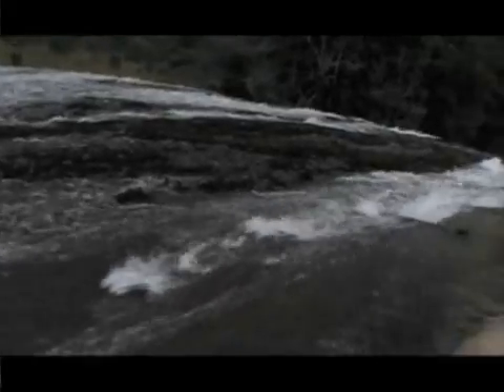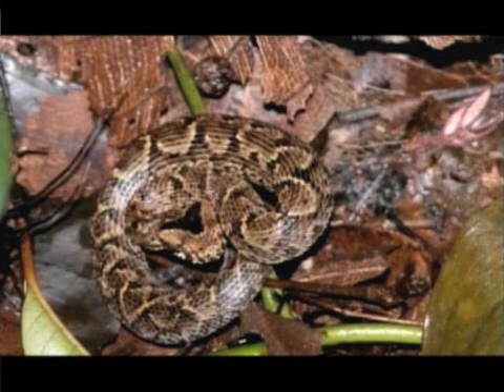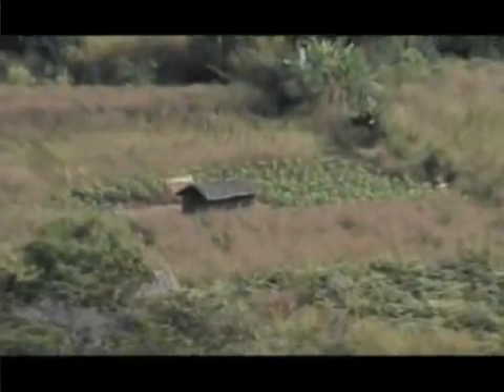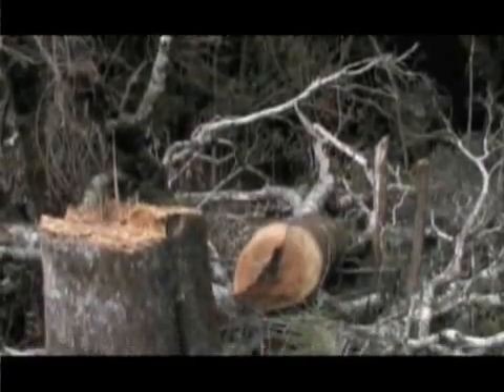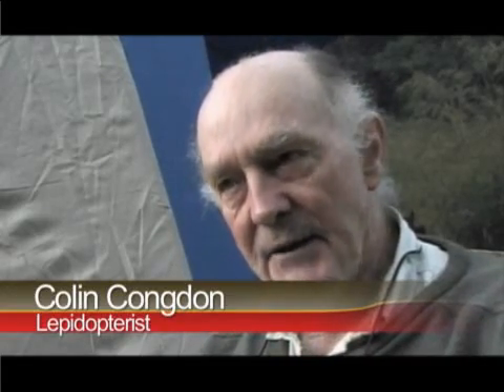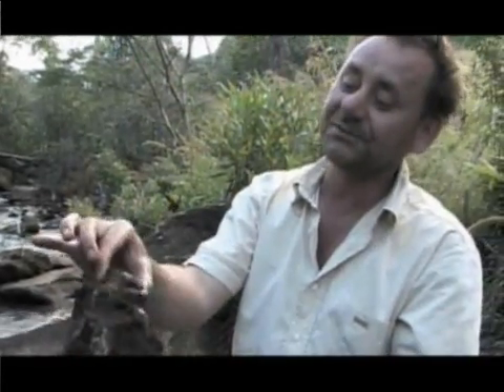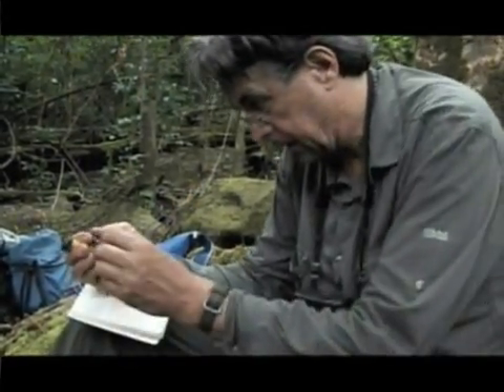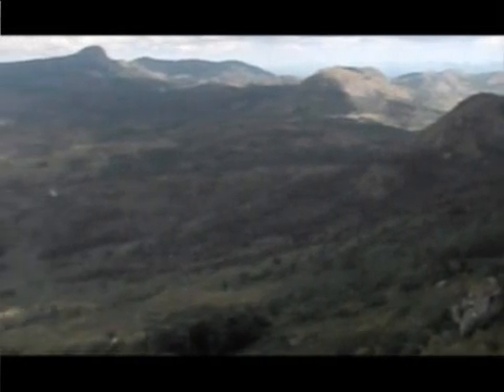Discovering new species (butterflies, snakes, crabs) - Mount Inago & Mabu discovery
short National Geographic documentary on the discovery of new species on Mounts Inago & Mabu - northern Mozambique